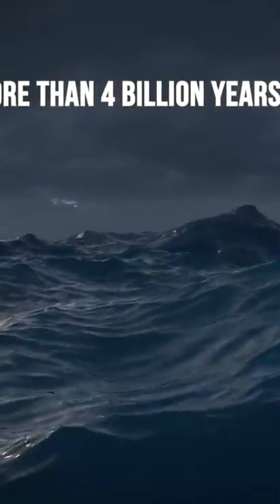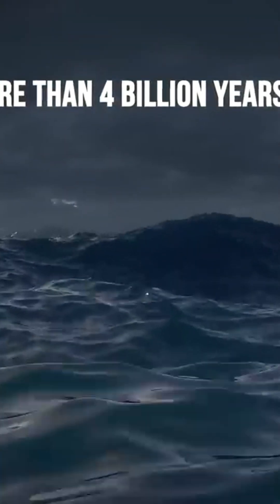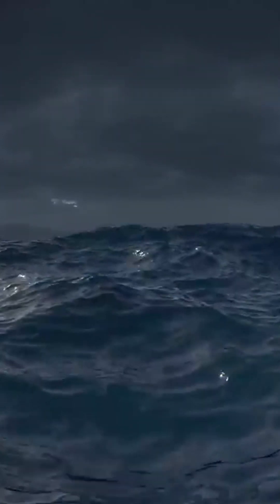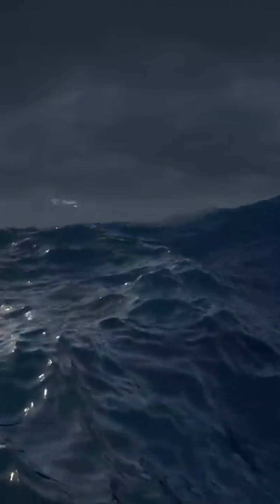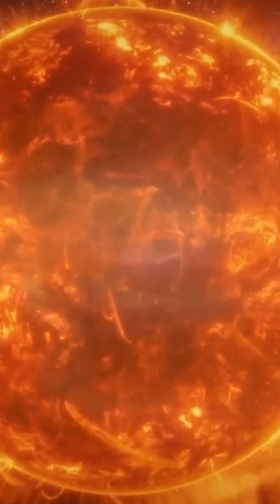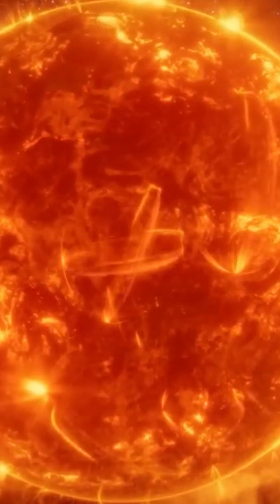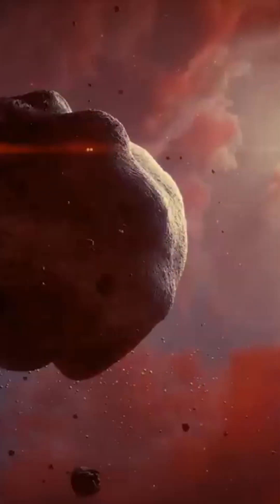What is the criterion for a planet's habitability?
🌍 Discover the epic journey of the first animals to emerge from the aquatic depths and colonize dry land, a major turning point in the history of evolution on Earth. This captivating documentary dives deep into the heart of prehistoric evolution, revealing how life took the monumental step from water to land, marking the beginning of the land animal era.

Through striking animations and reconstructions based on the latest scientific discoveries, we explore the challenges and surprising adaptations of these aquatic pioneers. Learn about the first vertebrates, the leggy fish that dared the impossible, and how this transition paved the way for the explosive diversification of life on land, leading to the emergence of dinosaurs, mammals and, ultimately, humankind.

Combining paleontology, evolution and marine biology, this documentary offers a unique perspective on one of the most crucial moments in natural history. Discover the survival strategies, genetic mutations and incredible physiological adaptations that enabled these animals to conquer new environments and thrive in radically different ecosystems. Dive into the past at the origins of terrestrial life, to explore the mysteries of evolution and the fascinating history of our planet.

🔥 As a reminder, videos are released on SUNDAYS at 9:00 pm.

💥The Great Exit from the Waters:
- Did you know that several hundred million years ago, all forms of life were concentrated solely in the aquatic environment and that dry land was totally uninhabited?

Today, life colonizes all terrestrial environments. Its traces can be seen on every continent and in every ocean. Whether on the highest peaks, in the most arid deserts, on the shores or in the abyss. Since the first traces of life appeared on Earth over 3.8 billion years ago, species have evolved. The mechanisms behind this evolution are becoming increasingly well known. The environment in which individuals live imposes conditions on the resources necessary for life, such as food and shelter. Environmental conditions are not always favorable to their development. Natural selection therefore comes into play. The best-adapted organisms are favored, and it has to be said that the strongest, biggest or most voracious are not necessarily the winners. They reproduce and pass on the genes and characteristics that enabled them to survive. The next generation is already endowed with these characteristics from the fittest organisms. This is how, over time, populations adapt to their environment through natural selection.
Different life forms are constantly confronted with events that modify environmental conditions. This has been the case with every major mass extinction. The path of life is thus strewn with periods of evolutionary radiation and extinctions. The groups of organisms in the reconquest are not necessarily those that dominated before.
However, the history of life has been marked by a far-reaching change. From its beginnings in the oceans, organisms gradually colonized dry land. But this colonization didn't happen overnight. It took several stages for life to become truly and permanently established outside the ocean depths. How did this extraordinary transition come about? What incredible challenges did these evolutionary pioneers have to overcome to achieve this migration?